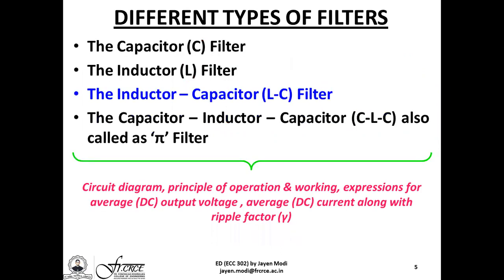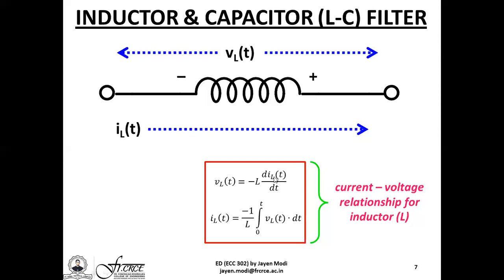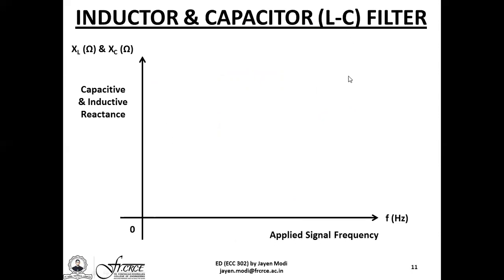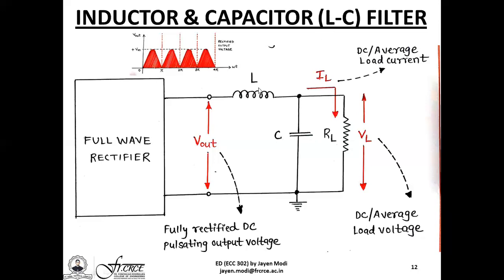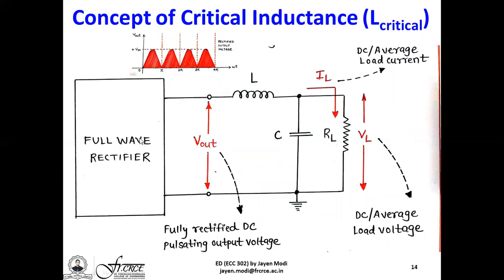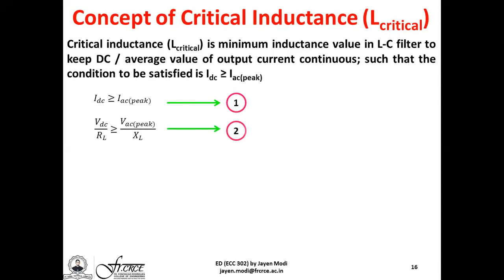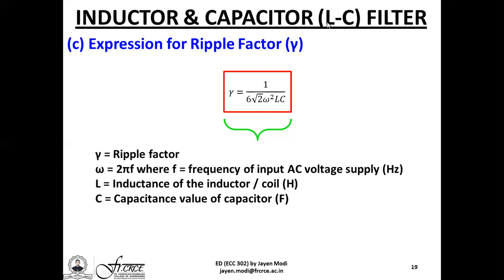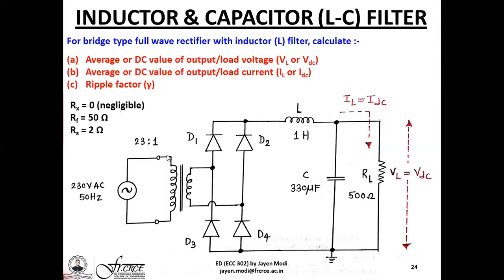Lecture 9 of Module No. 5 (Unit No. 5.2) - The Inductor & Capacitor (L-C) Filter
Based on the syllabus of 'Electronic Devices (ED) - ECC 302' for S.E. (Electronics & Computer Science) - Semester III under the University of Mumbai, this video lecture starts with Unit No. 5.2 of Module No. 5 - Rectifiers & Filters; describing the inductor & capacitor (L-C) filter. The constructional details, principle of operation & theoretical description/working of the inductor & capacitor (L-C) filter is described in detail. Mathematical expressions of DC/average value of load current & load voltage along with ripple factor are mentioned. A typical numerical example is given at the end as self-learning exercise. It concludes with a list of text books, reference books along with useful online resources & website links.